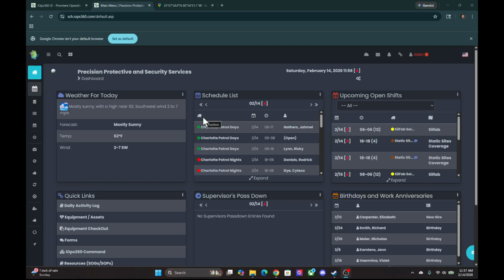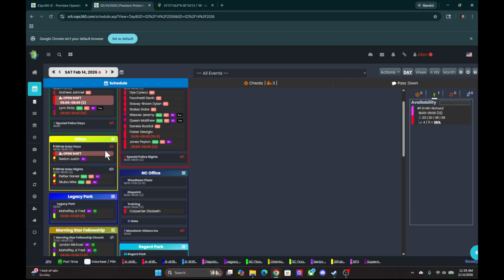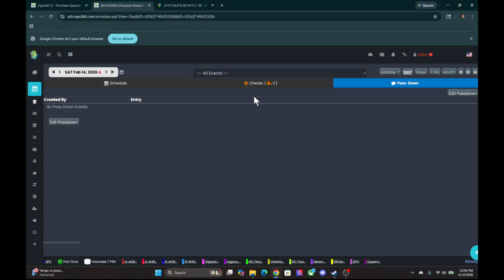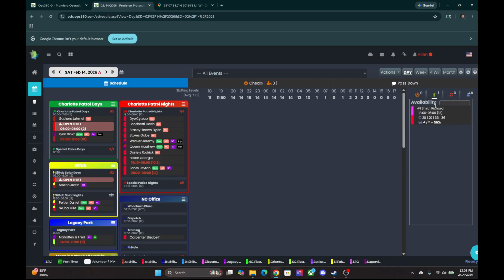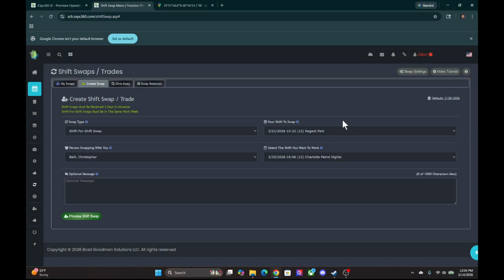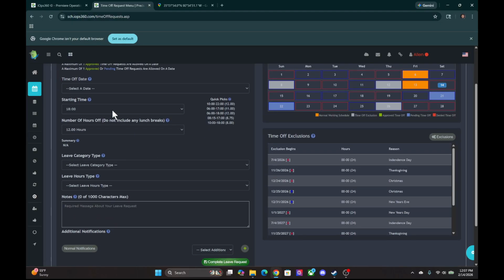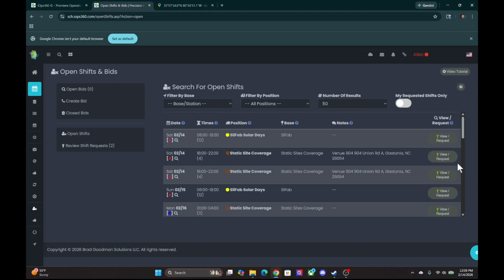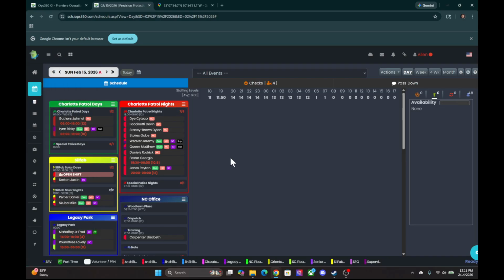Sup Scheduling section